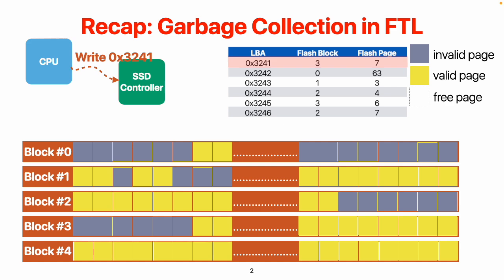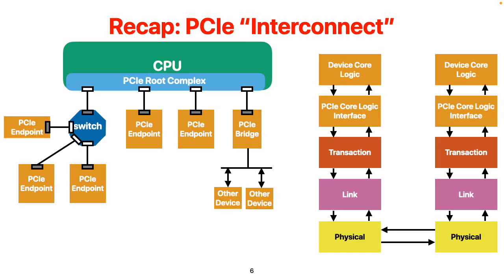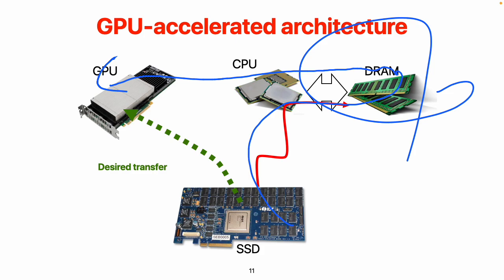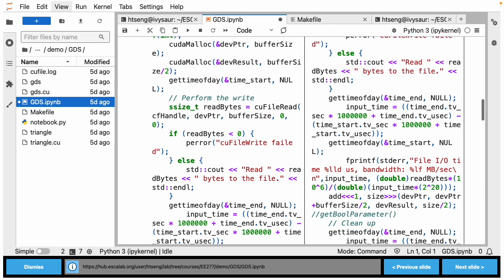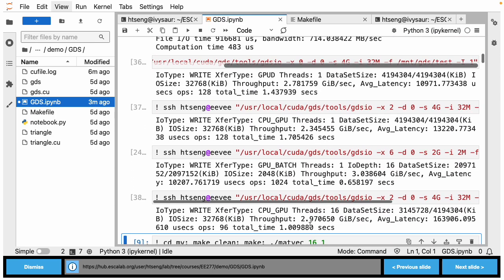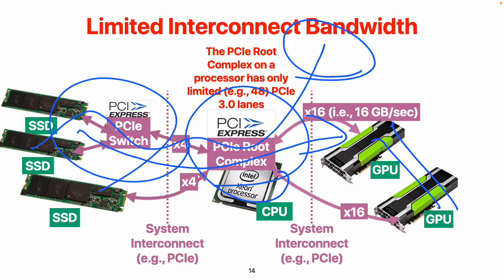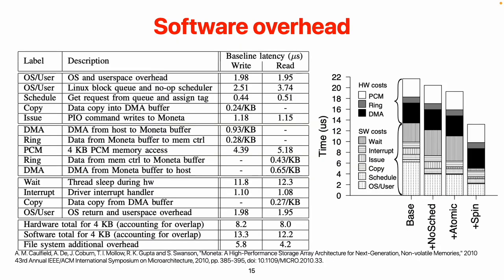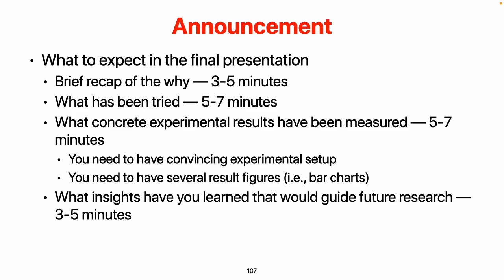EECS277, 2025 Spring: (14) Streamline data exchanges